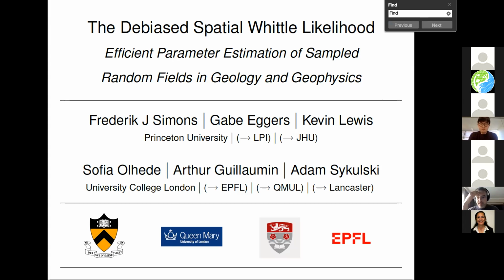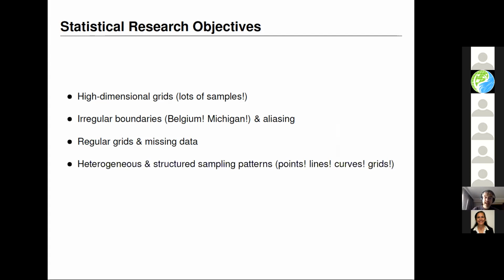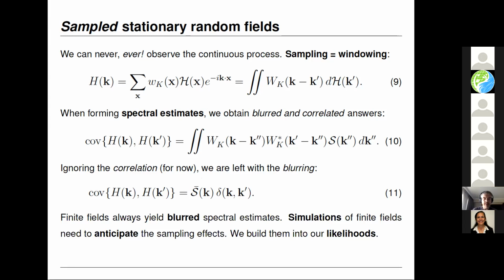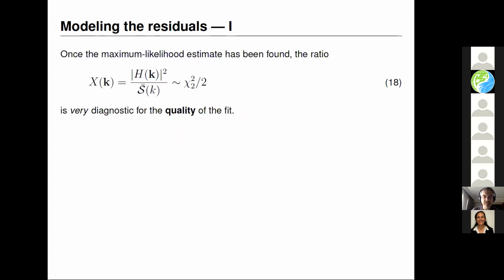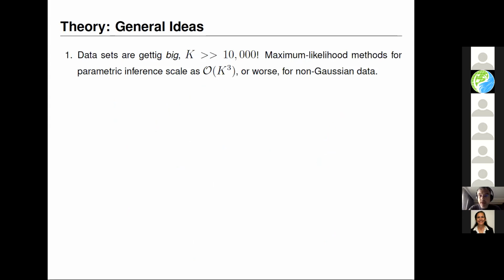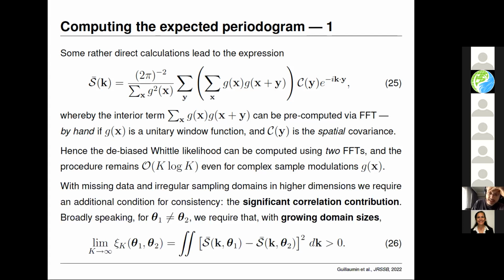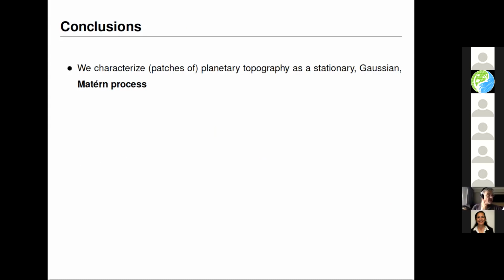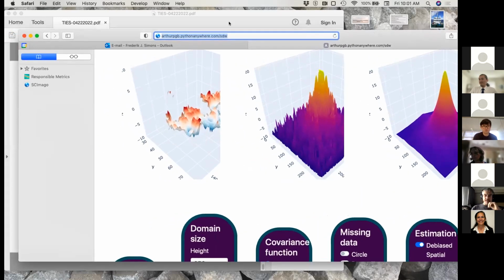Frederik Simons (4/22/22): Efficient Parameter Estimation of in Geology and Geophysics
Beyond Roughness: Efficient Parameter Estimation of Sampled Random Fields in Geology and Geophysics

Describing and classifying the statistical structure of topography and bathymetry is of much interest across the geophysical sciences. Oceanographers are interested in the roughness of seafloor bathymetry as a parameter that can be linked to internal-wave generation and mixing of ocean currents. Tectonicists are searching for ways to link the shape and fracturing of the ocean floor to build detailed models of the evolution of the ocean basins in a plate-tectonic context. Geomorphologists are building time-dependent models of the surface that benefit from sparsely parameterized representations whose evolution can be described by differential equations. Geophysicists seek access to parameterized forms for the spectral shape of topographic or bathymetric loading at various (sub)surface interfaces in order to use the joint structure of topography and gravity for inversions for the effective elastic thickness of the lithosphere. Planetary scientists are in need of robust terrain-classification models to help unravel the cratering history and tectonic evolution of planetary surfaces, for the selection of suitable landing sites, and for purposes as mundane as the prediction of wear and tear on rover wheels. Finally, statisticians, mathematicians and computer scientists are interested in the analysis of texture for purposes of out-of-sample prediction, extension, and in-painting for application in fields as diverse as computer graphics and medical imaging.
A unified geostatistical framework for the description, characterization and study of surfaces of these various kinds and for such a multitude of applications is via the Matérn process, a theoretically well justified and mathematically attractive parameterized form for the spectral-domain covariance of Gaussian processes, both in isotropic form and considering various geometrical kinds anisotropy. We provide a computationally and statistically efficient method for estimating the parameters of a stochastic covariance model observed on a regular spatial grid in any number of dimensions. Our proposed method, which we call the Debiased Spatial Whittle likelihood, makes important corrections to the well-known Whittle likelihood to account for large sources of bias caused by boundary effects and aliasing. We generalise the approach to flexibly allow for significant volumes of missing data including those with lower-dimensional substructure, and for irregular sampling boundaries. We build a theoretical framework under relatively weak assumptions which ensures consistency and asymptotic normality in numerous practical settings including missing data and non-Gaussian processes. We also extend our consistency results to multivariate processes. We provide detailed implementation guidelines which maintains the computational scalability of Fourier and Whittle-based methods for large data sets. We validate our procedure over a range of simulated and real world settings, and compare with state-of-the-art alternatives, demonstrating the enduring practical appeal of Fourier-based methods, provided they are corrected by the procedures developed in our work.